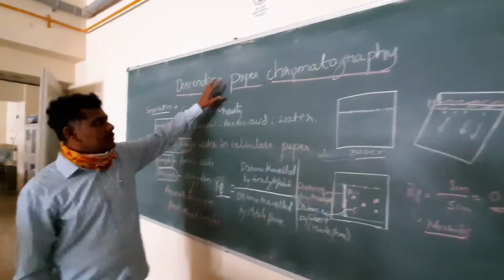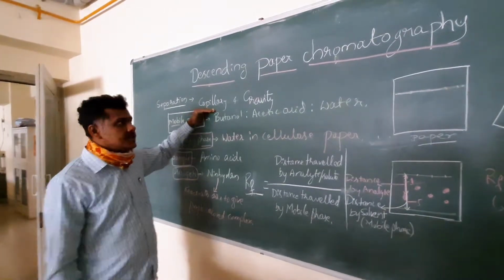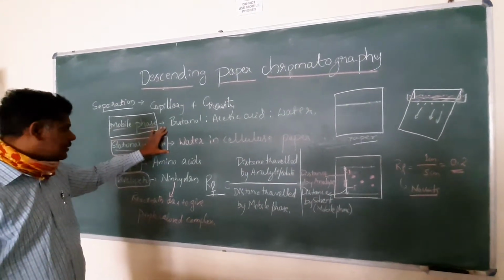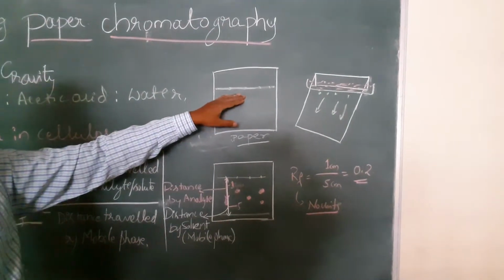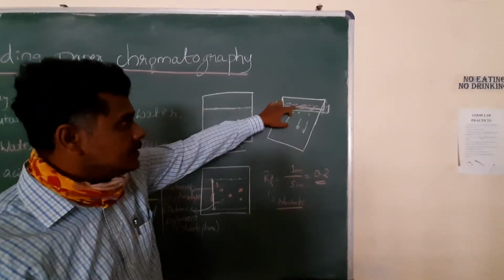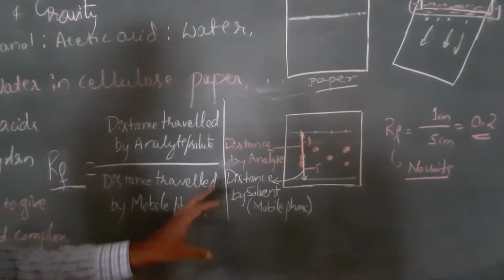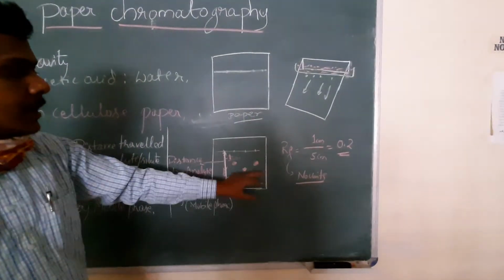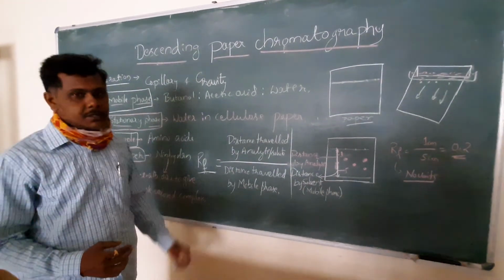BC206- Techniques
Descending paper chromatography